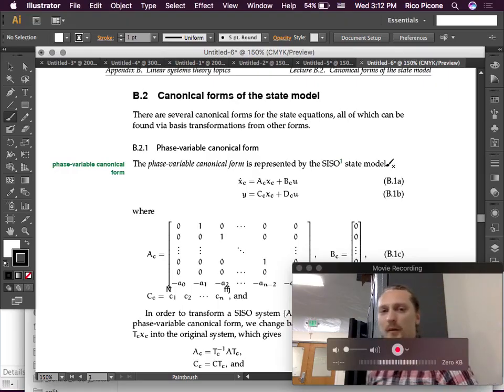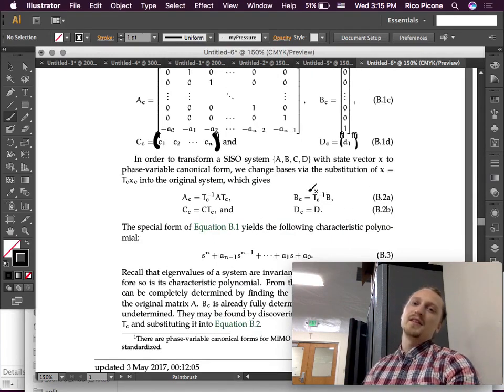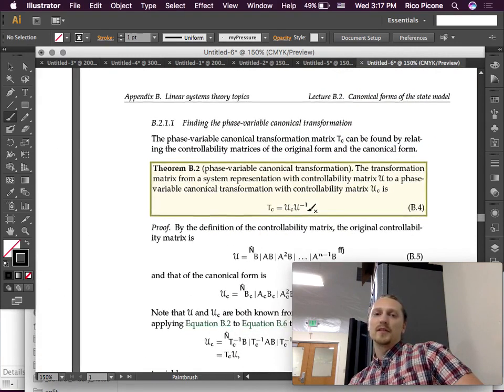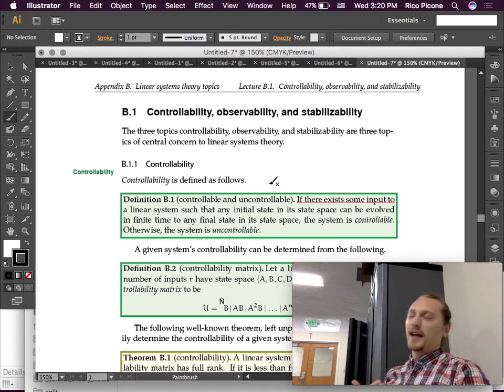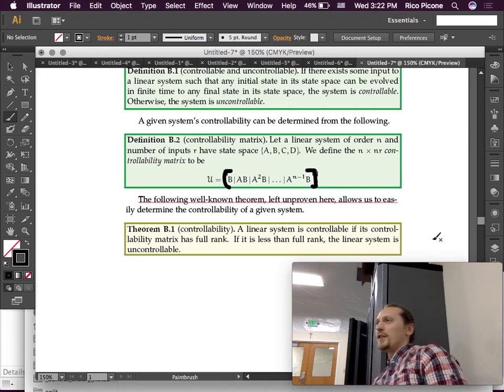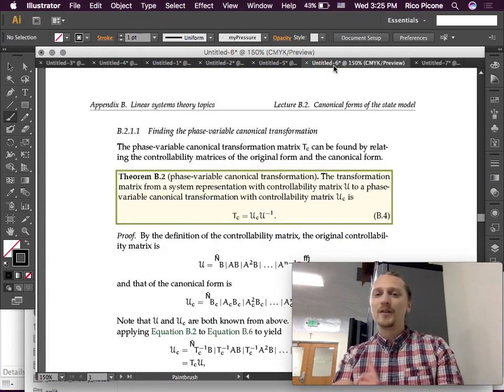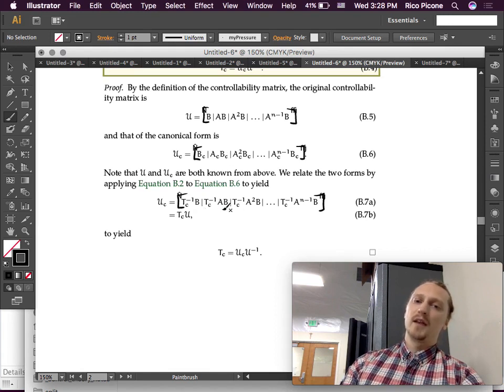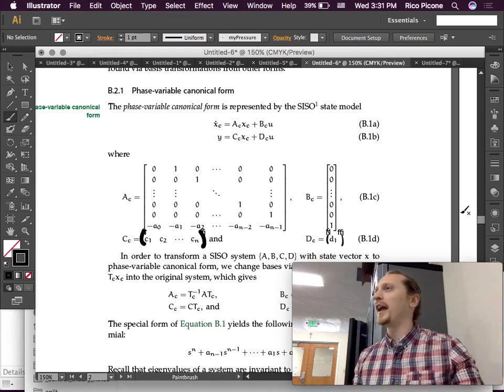B.2.1 Phase-variable canonical form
Wherein the phase-variable canonical form of a state-space model is introduced. This lecture was recorded at Saint Martin's University in the Fall 2019 term as part of the course Control Systems I (see the course It is the property of the instructor Dr. Rico Picone.